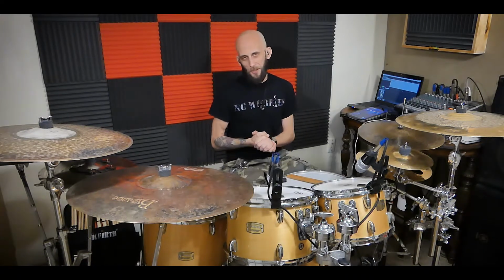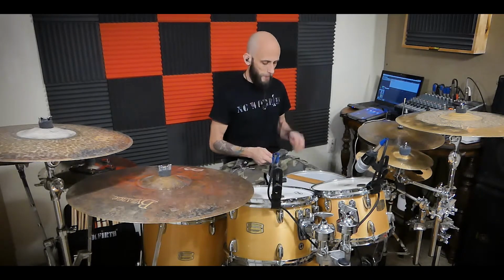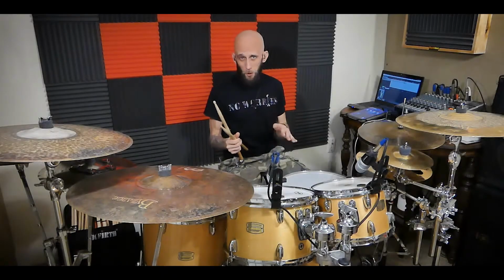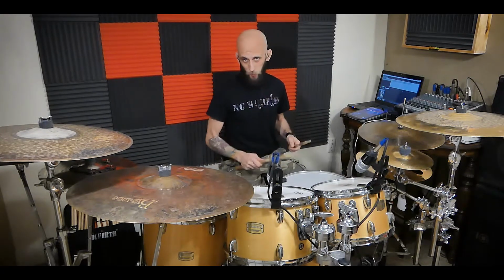Groove of the Week with Chris Langan - #18 | Drum Lesson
Hey everyone! After a couple busy weeks, I'm back with Groove of the Week #18. Due to the Podcast being released on Wednesdays, I'm now going to release Groove of the Week on Tuesdays. This weeks groove is based on the inverted double stroke roll. Download the sheet music below!

On my Youtube Channel, you can find more Drum Covers, Drum Lessons, Gear Reviews, and Song Breakdowns.